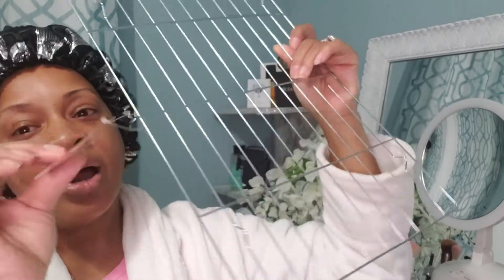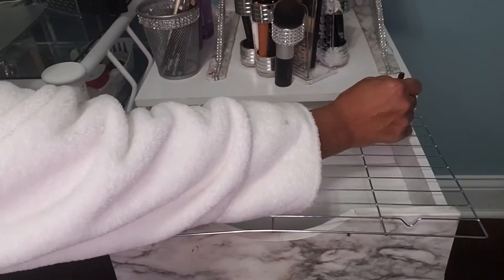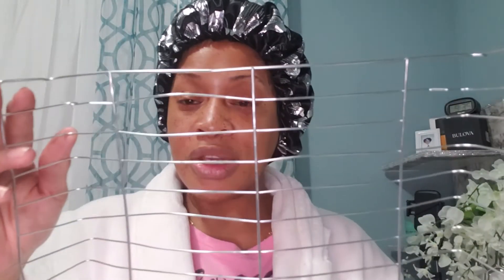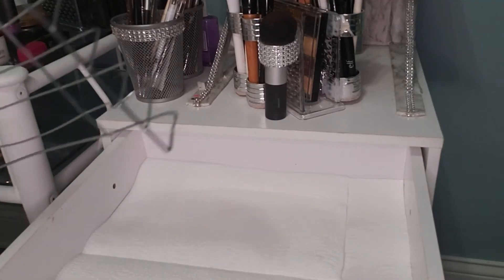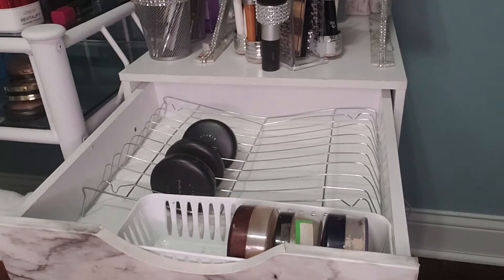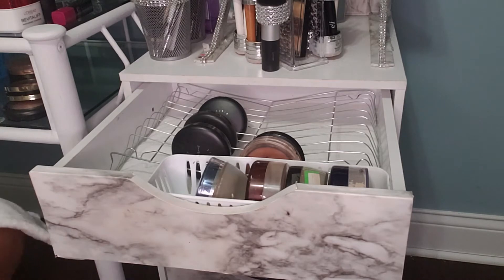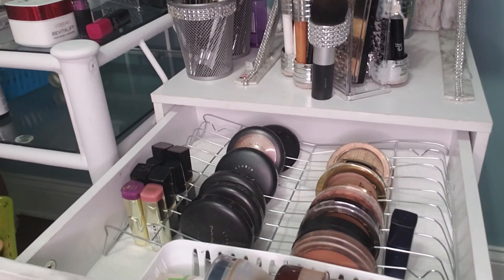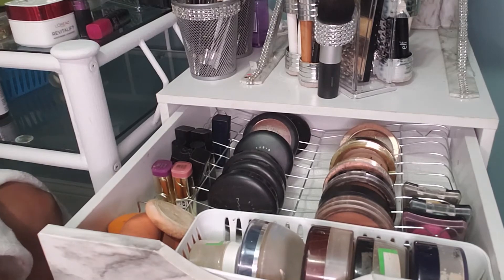BEST DAMN $1 MAKEUP STORAGE UNIT EVER!!!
I CAN'T BELIEVE HOW MUCH MAKEUP I WAS ABLE TO STORE IN THIS UNIT FOR ONLY $1. I WAS ABLE TO CLEAR UP ALOT OF SPACE ON MY MAKEUP STATION.